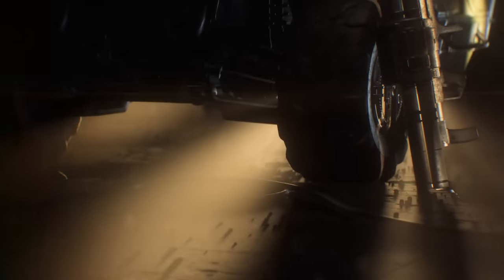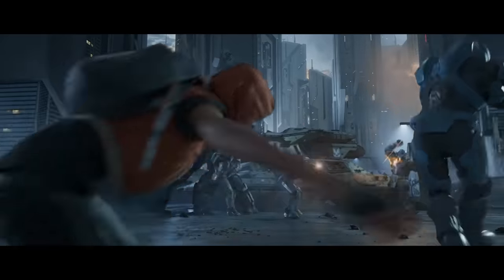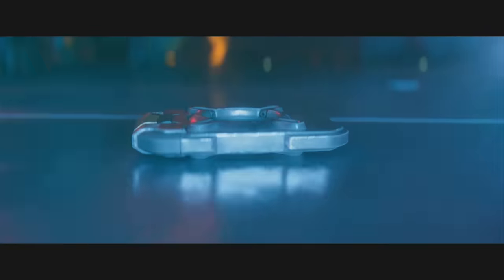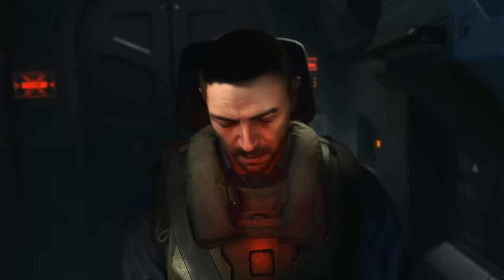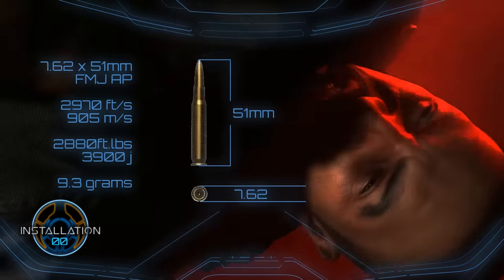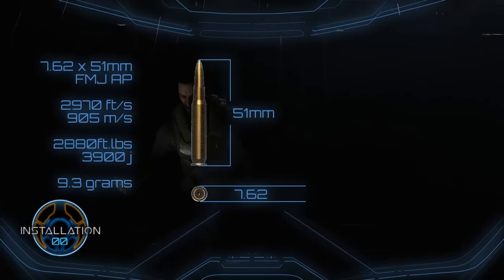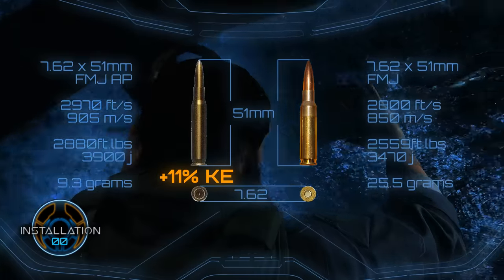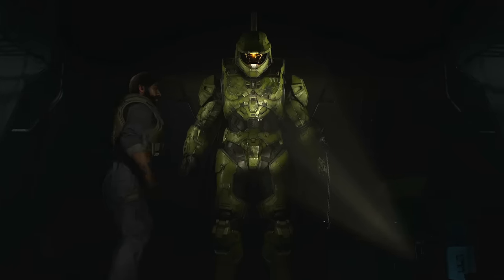Why are UNSC Weapons so powerful!? | The Armory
In this episode: We look at the specifics of UNSC Ballistics to see if we can't identify why UNSC Weapons are so much more powerful than their modern-day counterparts.